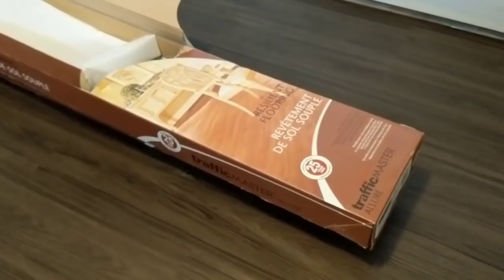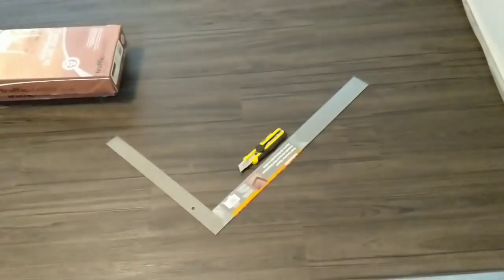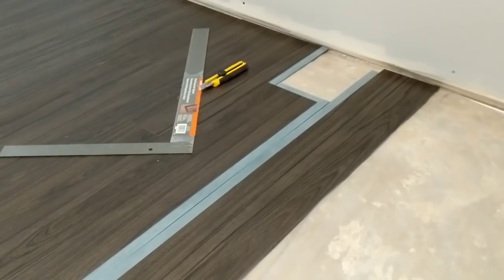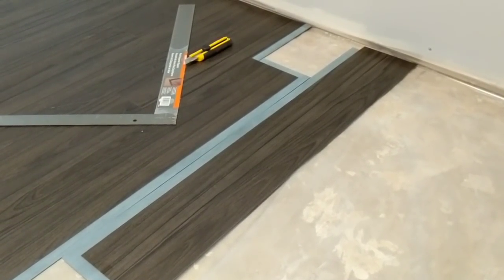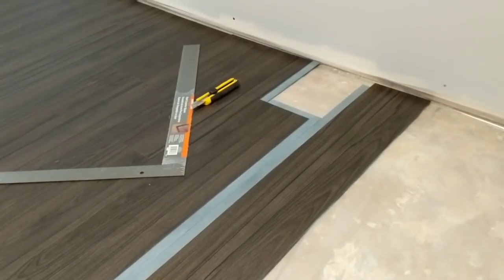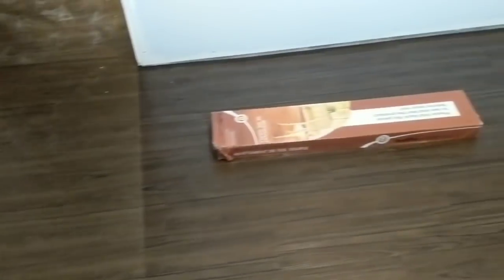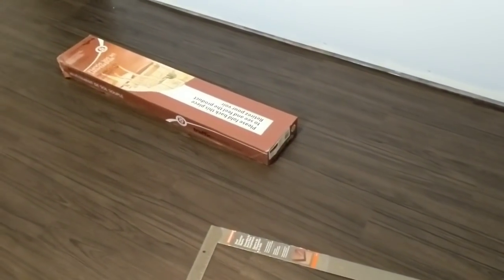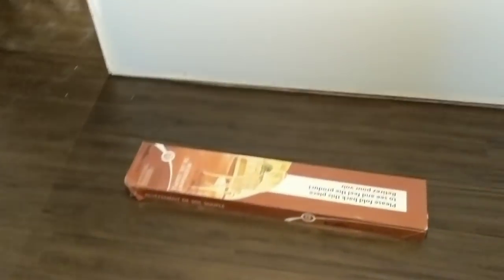trafficMASTER Allure vinyl plank flooring installation.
Simple, inexpensive and beautiful!  Completely waterproof grip strip flooring! Purchased at Home Depot.